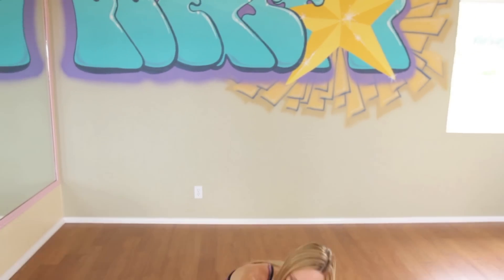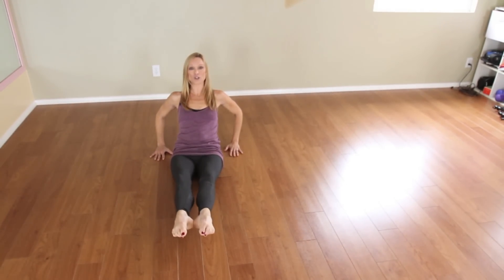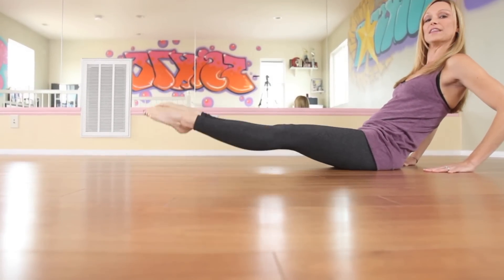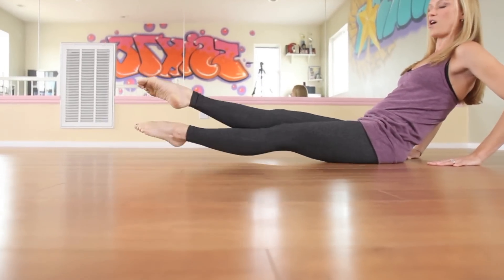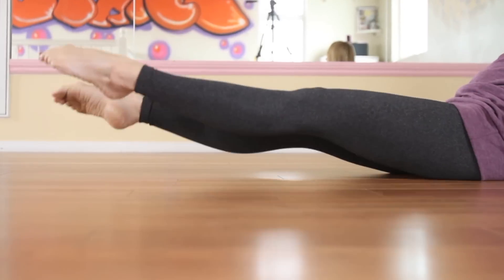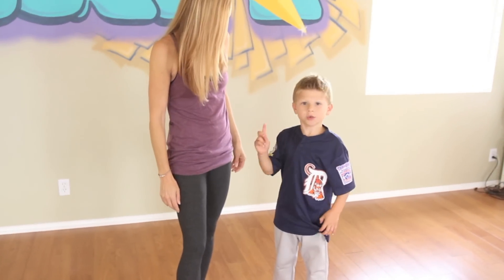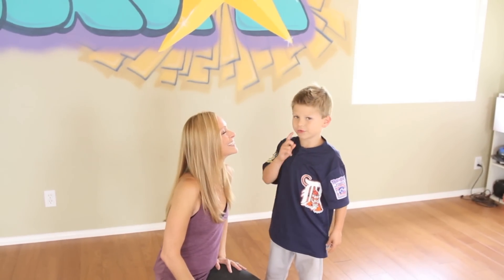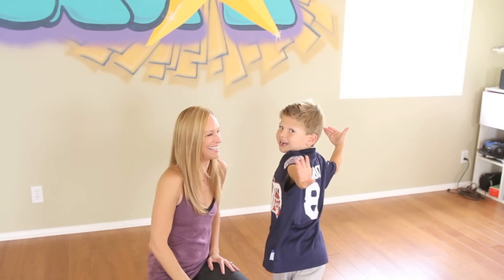strength exercises for dancers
Learn strength exercises to help improve your dancing from Krista Miller.
Krista is wearing the Sync tank and omni pants